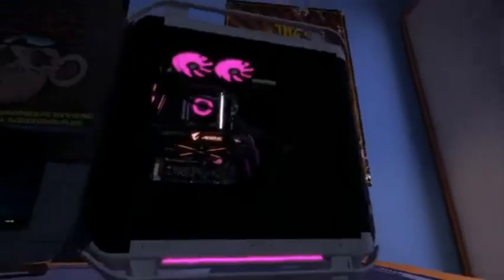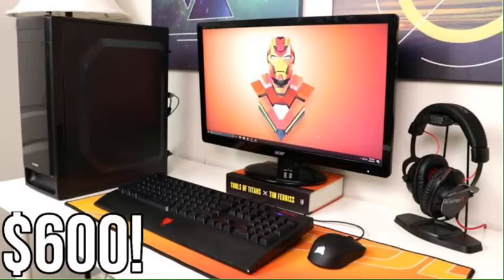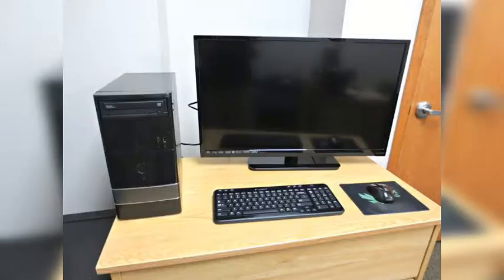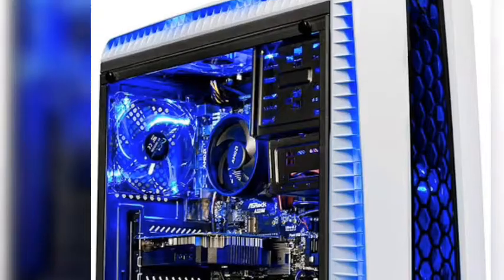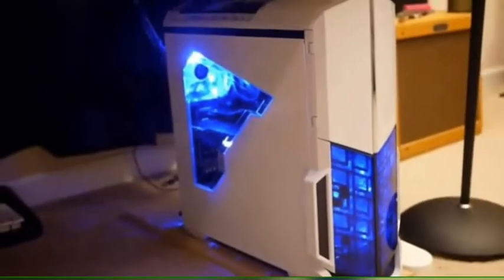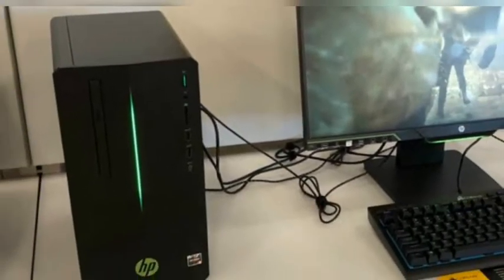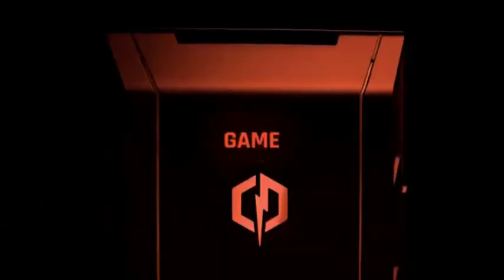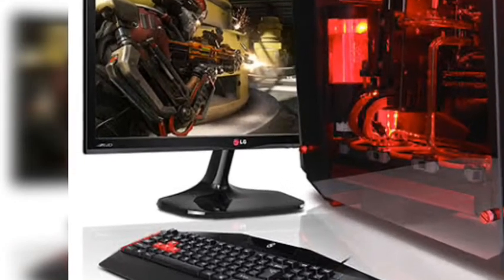Best budget gaming Pc's in 2021|Great for streaming too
A cheap gaming PC deal is the easiest way to invest in your PC gaming future. Buying a pre-built gaming rig gets expensive fast.
 A great deal on a well-built desktop doesn’t come along every day, but it’s worth considering when opportunity knocks.  So here are my top 5 best budget gaming pc/Desktops.

4:Acer gaming Desktop 👉🏻

3:SkyTech Archangle 👉🏻

2:Hp pavilion gaming Desktop👉🏻

1:Cyberpower Game Xtreme👉🏻